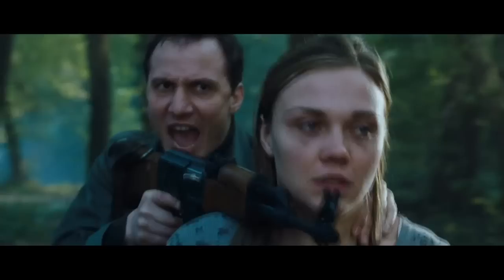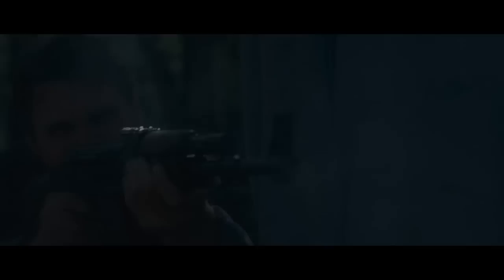In The Land Of Blood And Honey - Trailer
In the Land of Blood and Honey, written and directed by Angelina Jolie. During the Bosnian War, Danijel, a soldier fighting for the Serbs, re-encounters Ajla, a Bosnian who's now a captive in his camp he oversees. Their once promising connection has become ambiguous as their motives have changed.